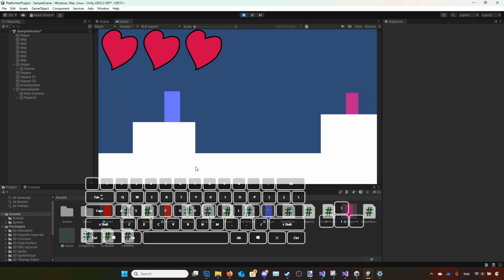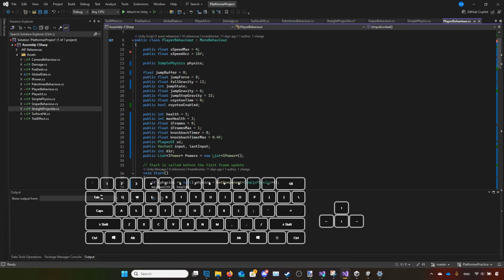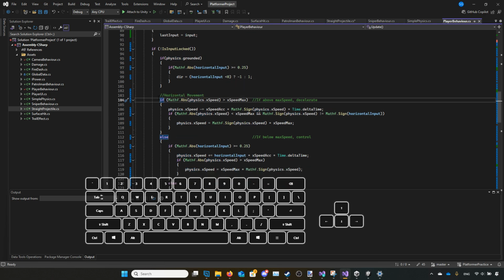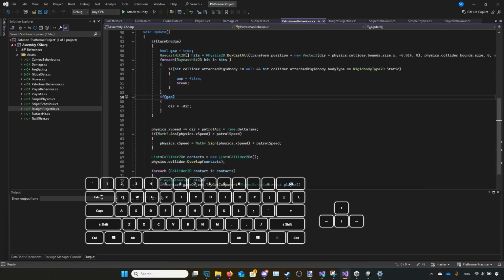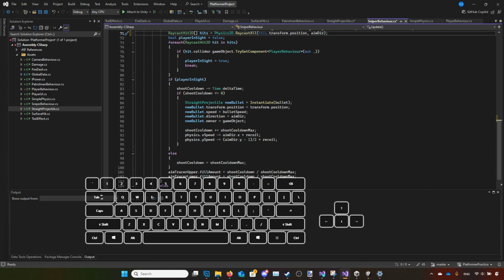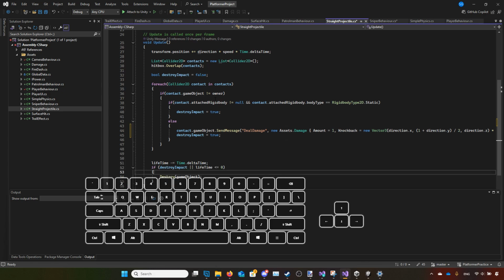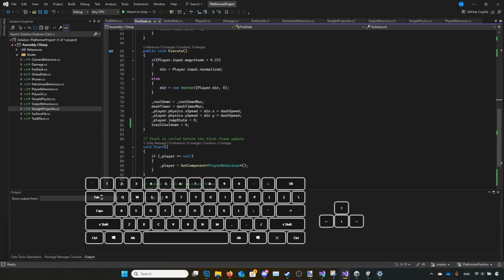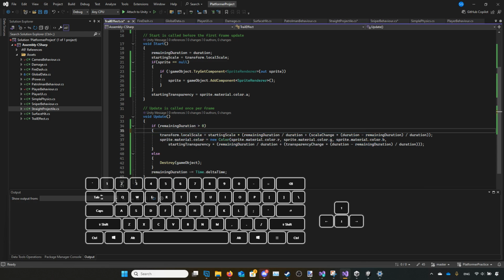Platformer Practice Project, Part 2: There be enemies now